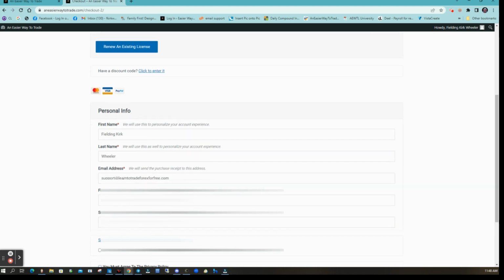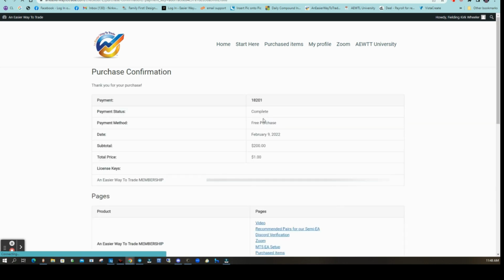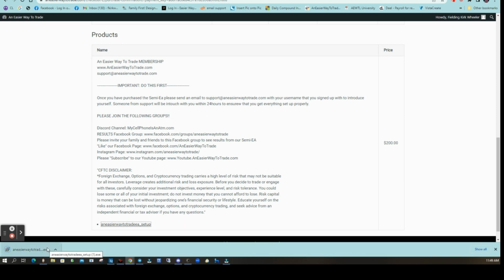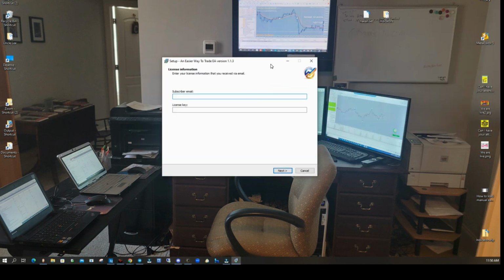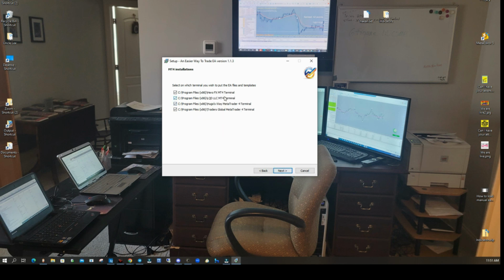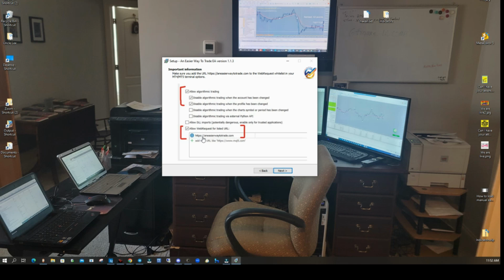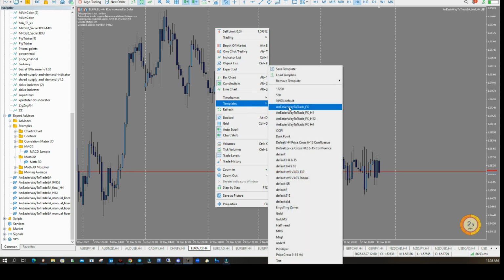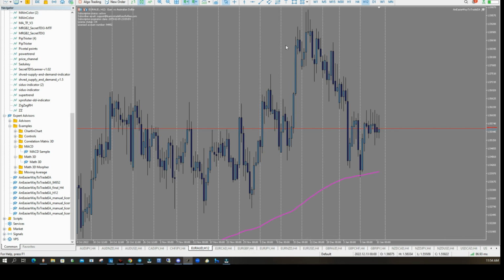How to purchase and install AnEasierWayToTrade Semi-EA software